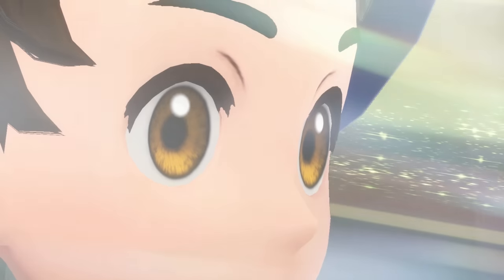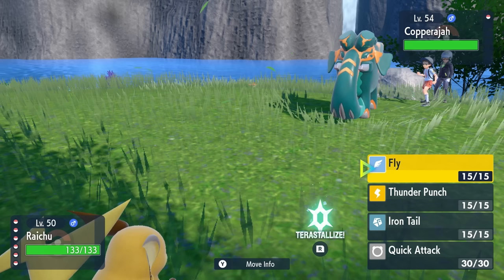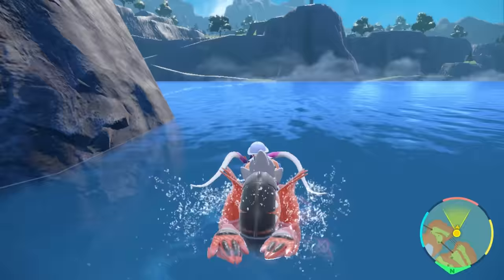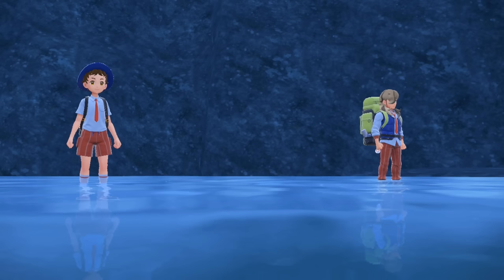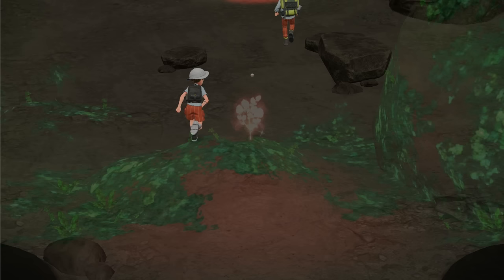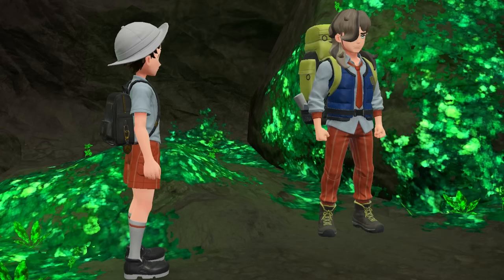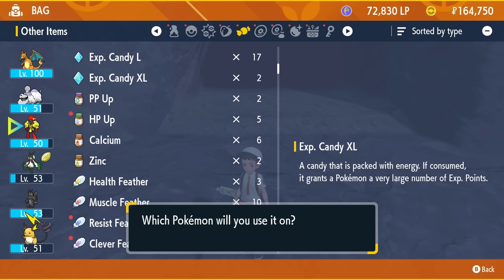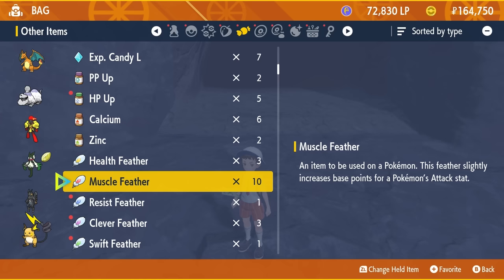False Dragon Titan! - Pokemon Scarlet and Violet - Gameplay Walkthrough Part 20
Pokemon Scarlet and Violet Gameplay Walkthrough Part 20! False Dragon Titan Gameplay!

I'm excited to be playing another Pokemon game on the Nintendo Switch! You may have seen a trailer or review, but this playthrough will feature my impressions, reactions, and commentary throughout the full game including the ending! If you're a fan of the Pokemon series, then let's play Pokemon Scarlet!

OPEN WORLD POKEMON ADVENTURE
The newest chapters in the Pokémon series are coming to the Nintendo Switch system later this year. Catch, battle, and train Pokémon in the Paldea Region, a vast land filled with lakes, towering peaks, wastelands, small towns, and sprawling cities. There is no set path, so you can adventure freely through three grand stories. In one such story, you can challenge Pokémon Gyms in any order you desire as you aim for the Champion Rank! Explore a wide-open world at your own pace and traverse land, water, and air by riding on the form-shifting Legendary Pokémon Koraidon. Choose either Sprigatito, Fuecoco, or Quaxly, to be your first partner Pokémon before setting off on your journey through Paldea. Pokémon in the Paldea region have the ability to Terastallize to gain special power. When a Pokémon Terastallizes, a Tera Jewel appears above its head like a crown, and the Pokémon’s body glistens like a cut gemstone. Each Pokémon has a Tera Type that remains inactive until the Pokémon Terastallizes. For example, most Eevee will have a Normal Tera Type, but some other Eevee have a Flying Tera Type! When a Terastallized Pokémon uses a move that matches its Tera Type and at least one of its original types, the boost to that move’s power will be even greater! Terastallizing holds the key to victory or defeat in battles in the Paldea region. The Paldea Region is home to a prestigious school where people from all sorts of regions come to hone their skills against each other, be it through academics or Pokémon battles. The name of the school, its emblem, its uniforms, and other details will differ depending on whether you play Pokémon Scarlet or Pokémon Violet. Take classes with unique teachers who will show you what they know about battling, Pokémon biology, and more. Embark on an independent study called the Treasure Hunt to gain new experiences, meet new people, and find your very own treasure.

🎬 Exclusive Videos!

GAME INFO
Name: Pokemon Scarlet and Violet
Developer: Game Freak
Publisher: The Pokemon Company, Nintendo
Platforms: Nintendo Switch
Release Date: November 18, 2022